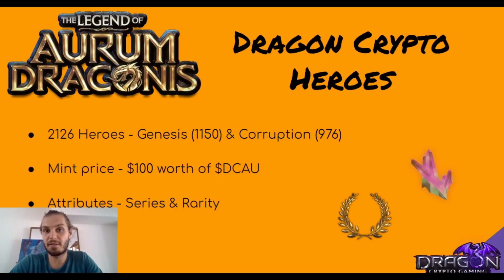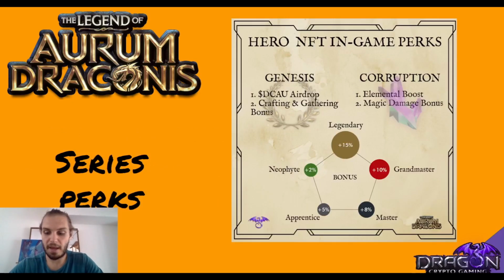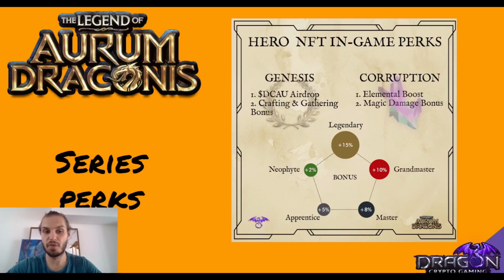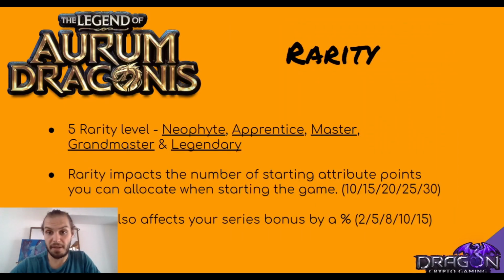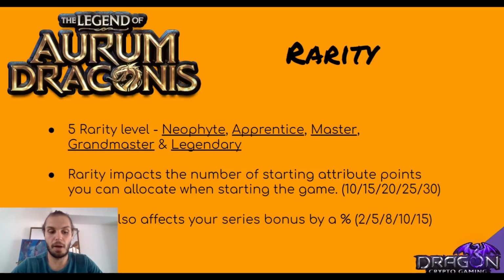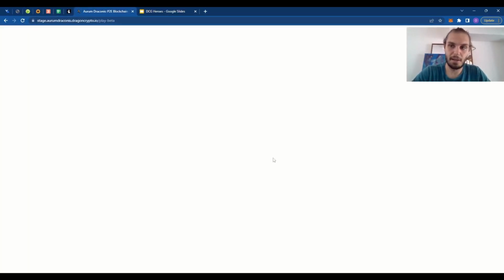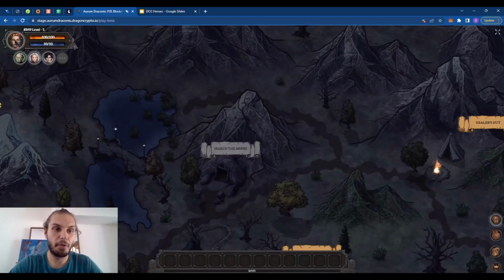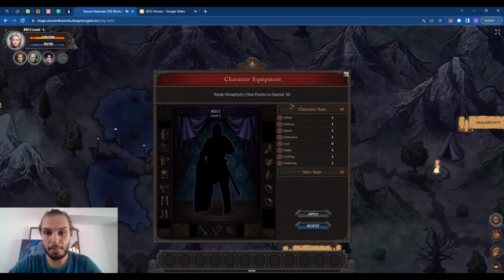The Legend of Aurum Draconis QuickStart guide - Hero NFTs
First video on my QuickStart series for the upcoming old school RPG "The Legend of Aurum Draconis" on the Avalanche blockchain. In this video, I explain everything about the Dragon Crypto Heroes, which are essential to be able to play the game.